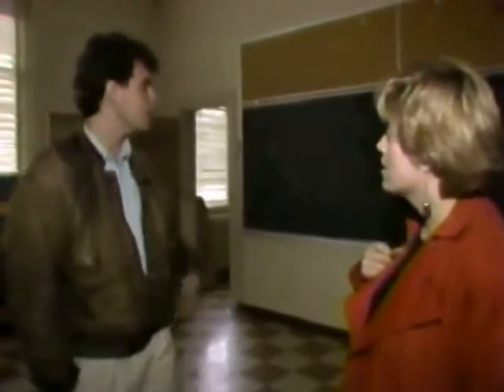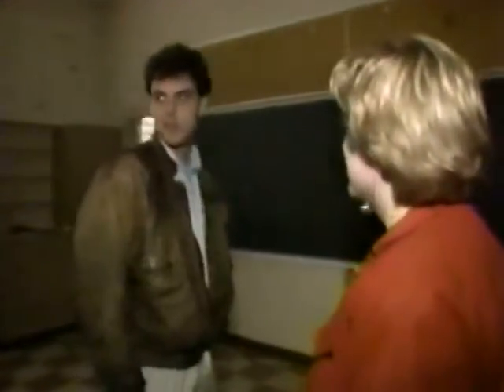Degrassi Junior High School Tour featured on Switchback 1989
Walk the halls and get some inside scoops on this exclusive tour of Degrassi Junior High, Degrassi Grocery and Degrassi Street, Playing With Time Office and more!

interviews with Kathryn Ellis, Niville Diggs, Siluck Saysanasy, Sara Ballingall, Yan Moore, Neil Hope, Kirsti Bourne, David Armin-Parcells and Judy Shiner.

Vincent Massey Child Care Centre - 68 Daisy Ave, Etobicoke, ON